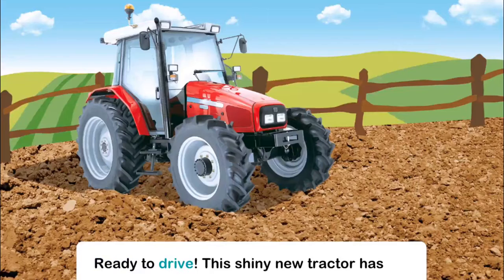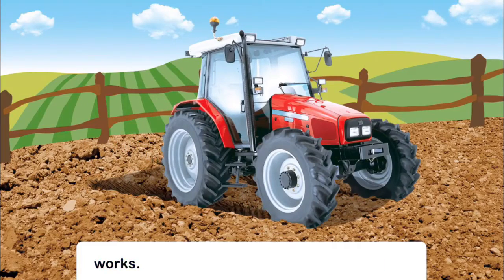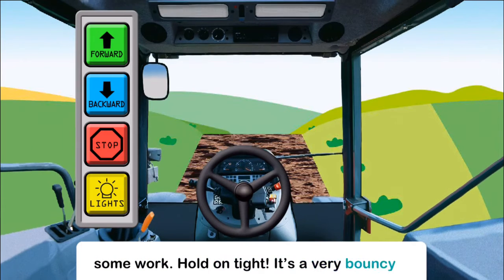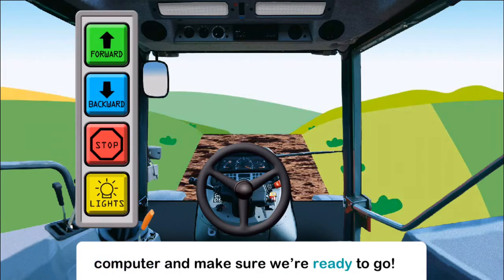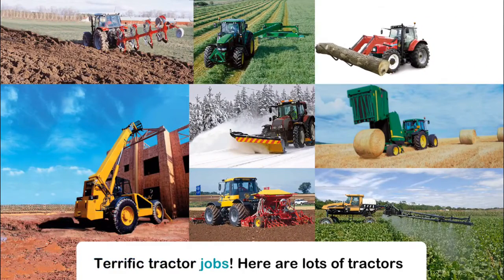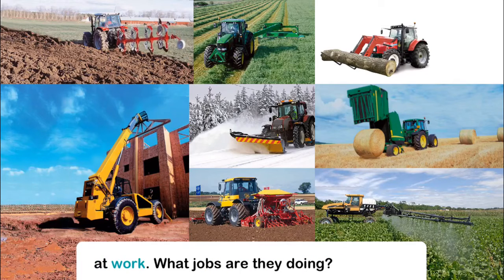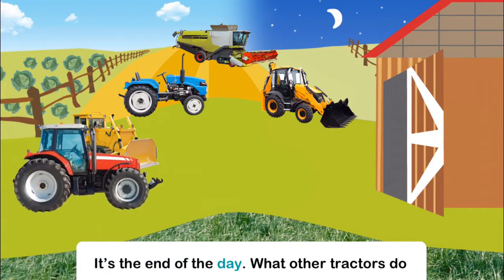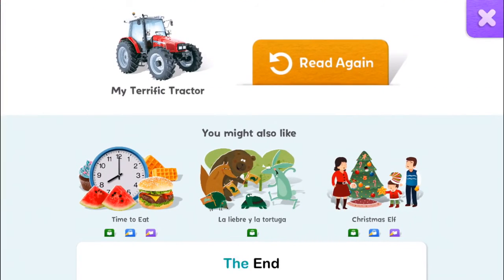My terrific tractor kindergarten preschool nursery kids videos - قصة قصيرة للاطفال - Kids Ages 2-7